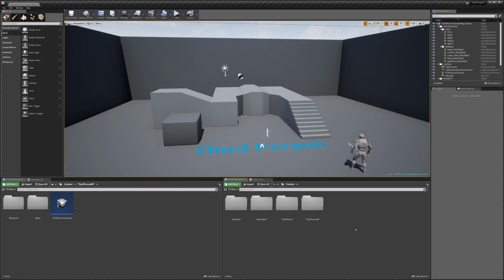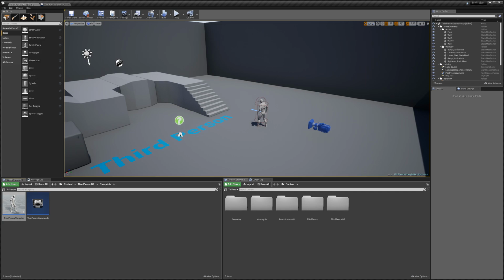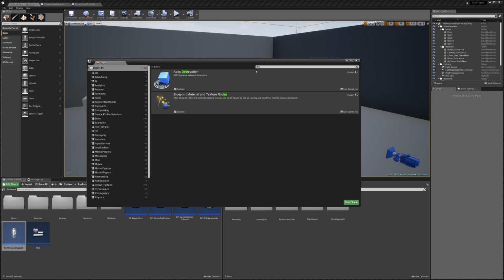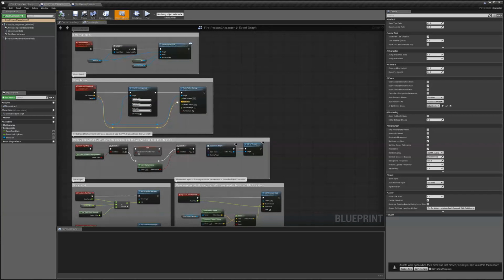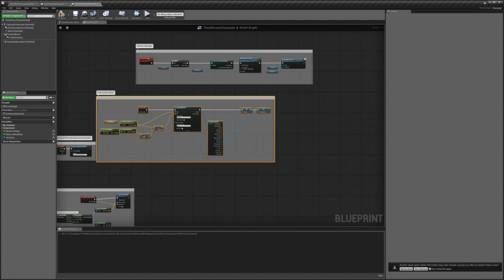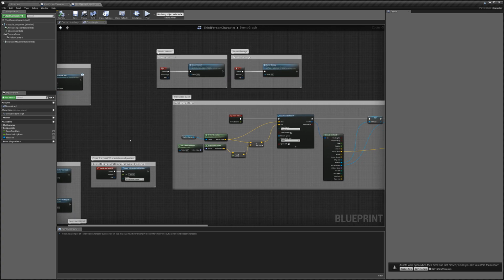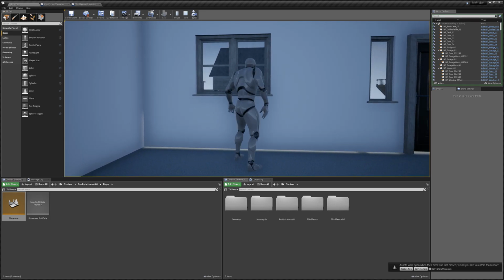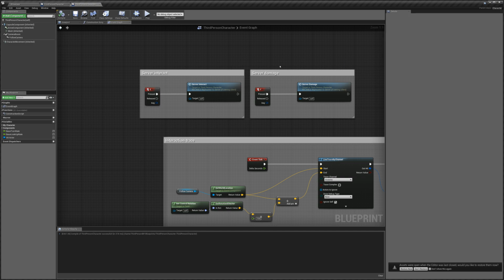Realistic House Kit (Adding Interaction)